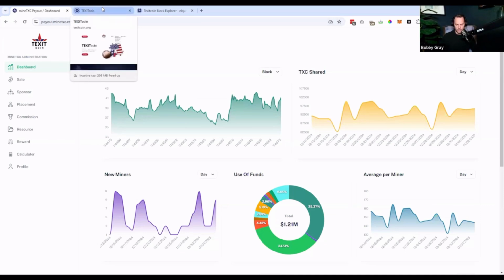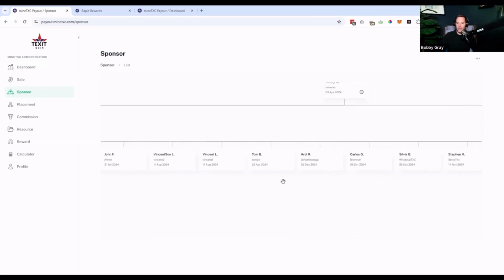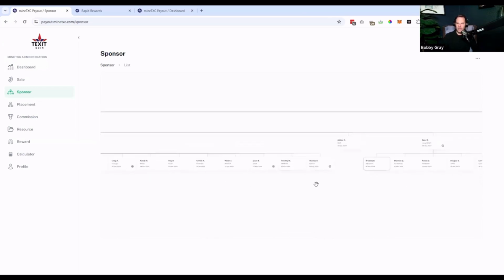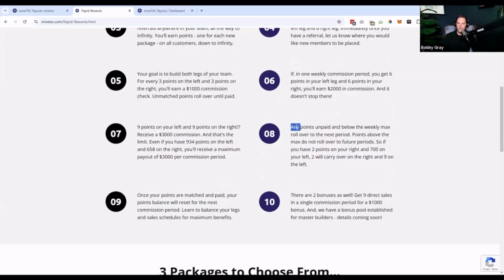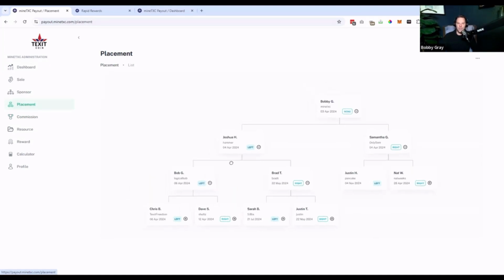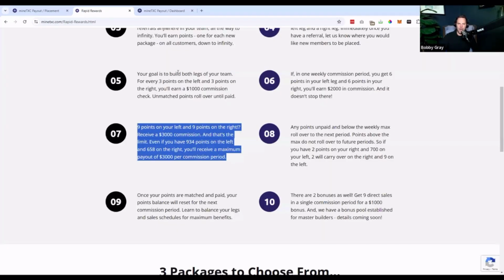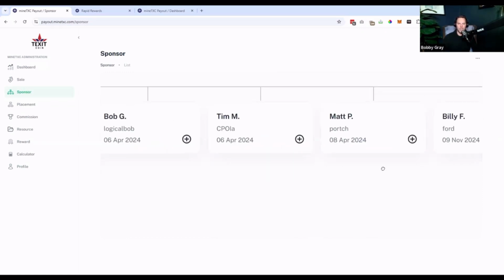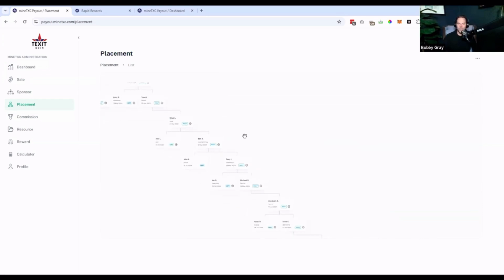TEXIT RAIDER - Networking & Marketing W/ BOBBY GRAY PART 2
Thanks for tuning into TEXIT RAIDER.

This is part 2 of BOBBY GRAY’S Networking and Marketing video.

This is taken from the weekly Thursday non miner meeting.
This video is used with consent from TEXIT COIN

* I’m not a finical advisor or any of that jazz